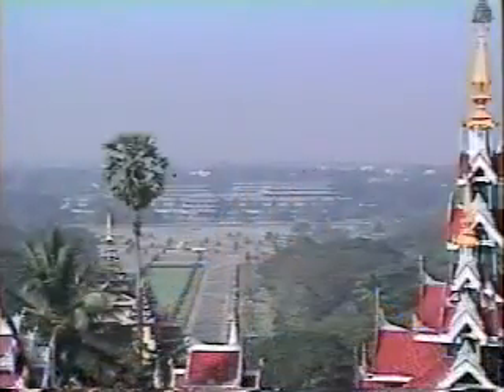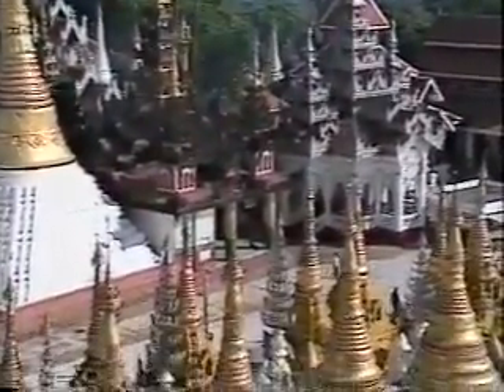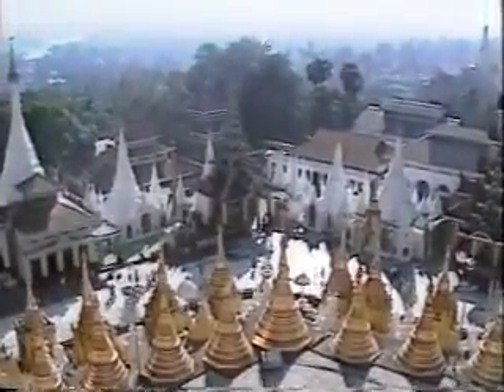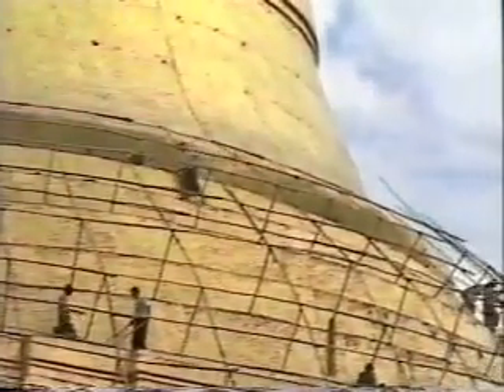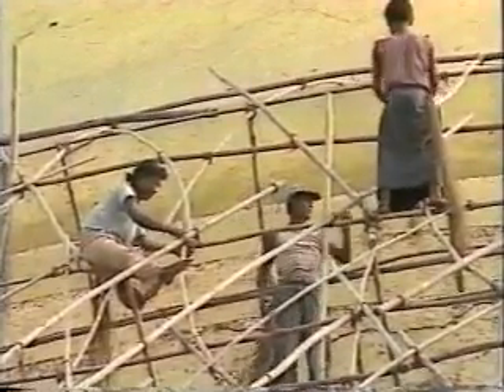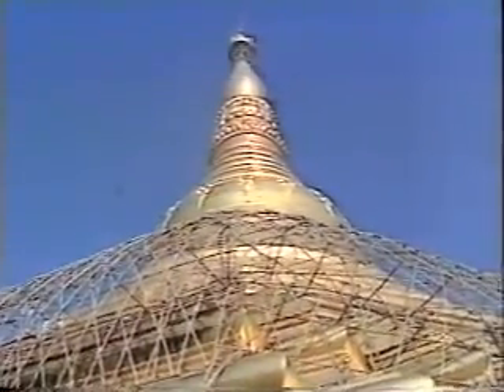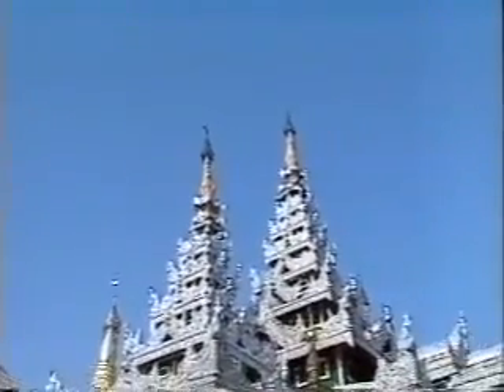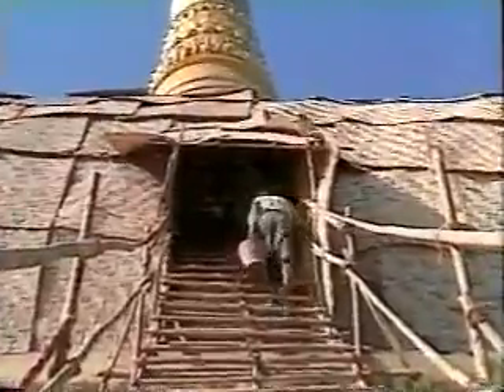SHWEDAGON(English Edition)(1995) 05 END